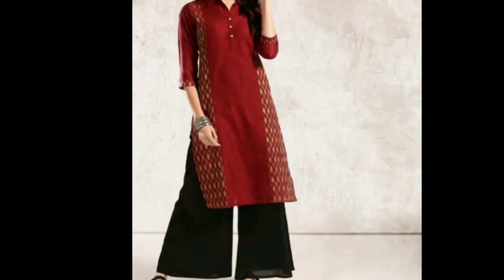Everyday kurti patterns,simple daily wear kurti design ideas,cotton kurti designs